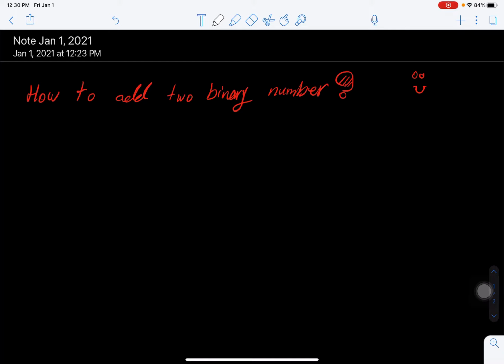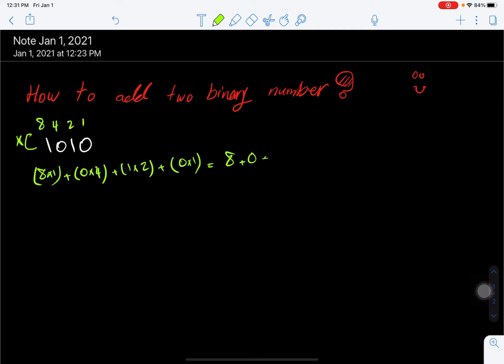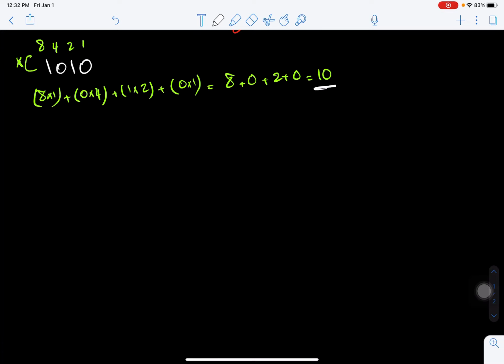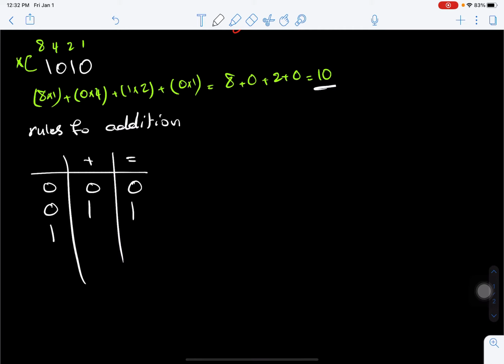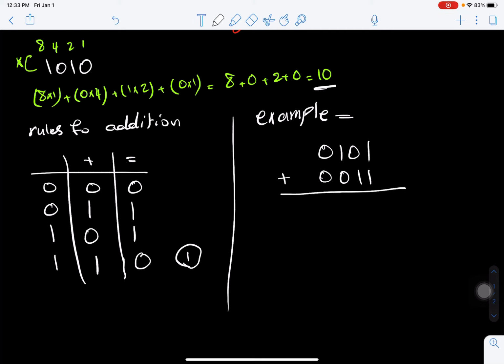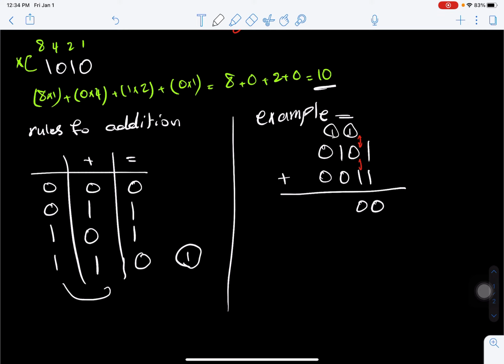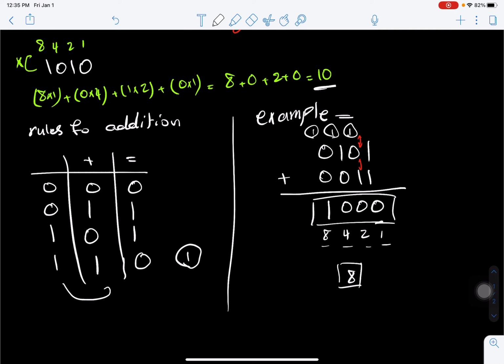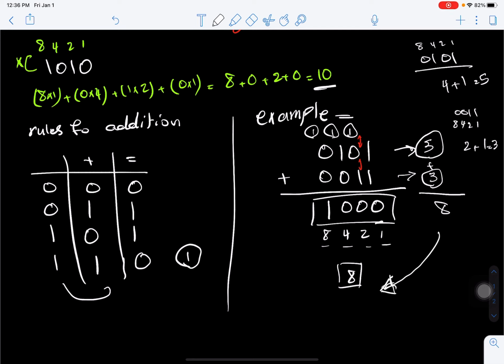Binary numbers Addition